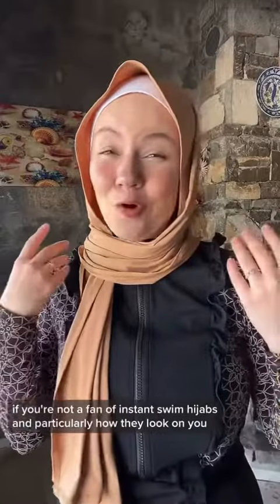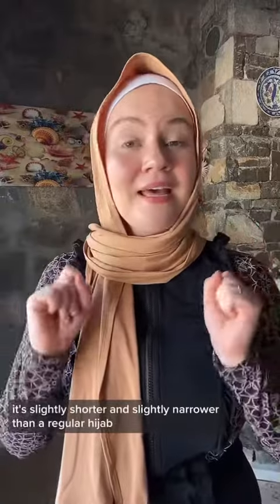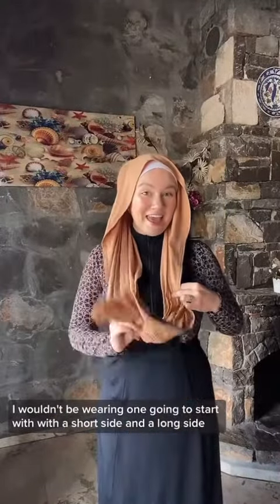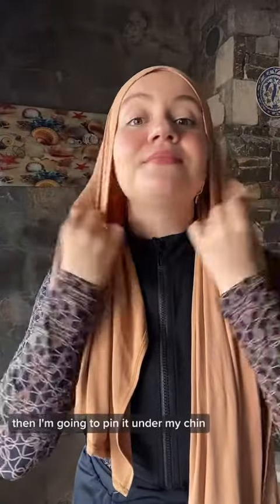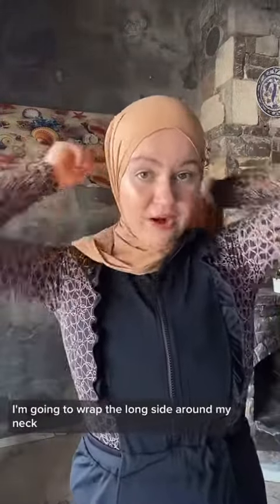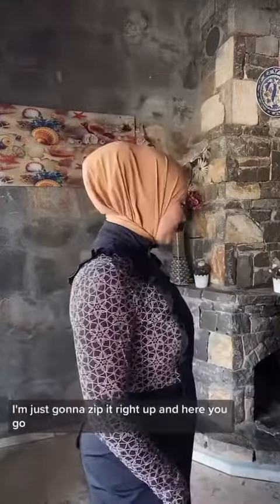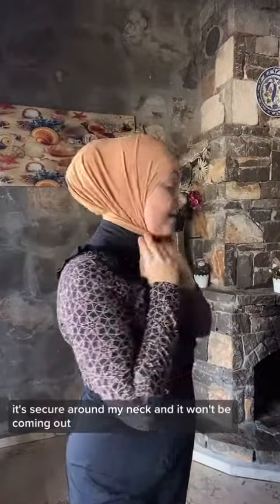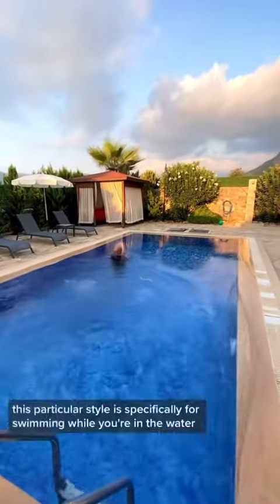Easy and Secure Swim Hijab Tutorial [The Best Way to Style a Swim Hijab]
For all those looking for a quick and easy way to style a swim hijab, this is the tutorial for you.

Let's be honest- it can be a real pain to keep your hijab on while swimming. But there's no need to worry about that anymore because I've got the best and easiest way of styling your swim hijab!

Watch this video for step by step instructions on how to style a shawl like swim hijab!

The hijab I'm wearing is a prototype for my modest activewear and swimwear brand - launching very soon! Sign up to our mailing list to be the first to know when we launch